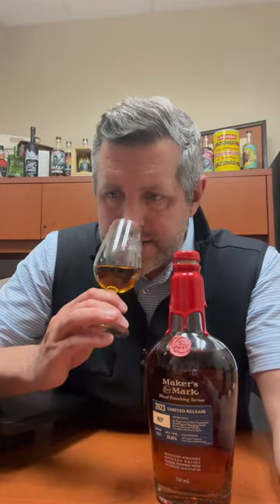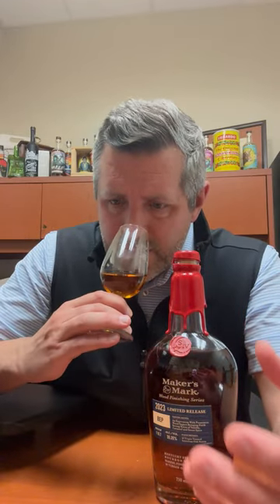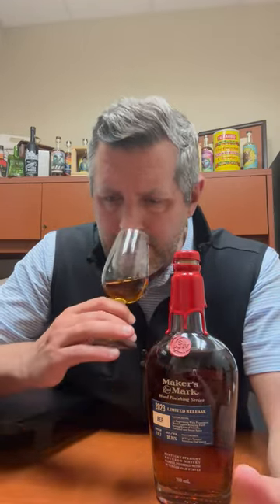Maker's Mark BEP Barrel Proof Entry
Entered into the barrel at 110 proof, rather than 125, generally means a slower, more gentle extraction. In additiion to the lower barrel entry proof, Maker's has also added 10 Virgin Toasted American oak staves to the barrel as well. The result is a very mellow fruit forward but brown sugar toned whiskey. The nose presents Rainier cherries, lemon curd, vanilla syrup, and leather couch. On the palate, a very drinkable 110.7 proof takes Maker's in a very different direction, sweeter AND spicier than normal Maker's. The palate is rich, complex, slightly drying, but also simultaneously juicy. So much complexity, but it manages to not step over the line.